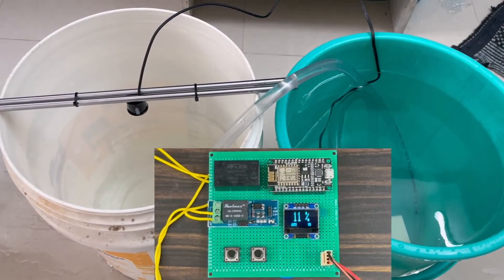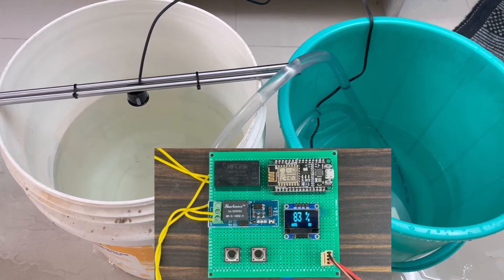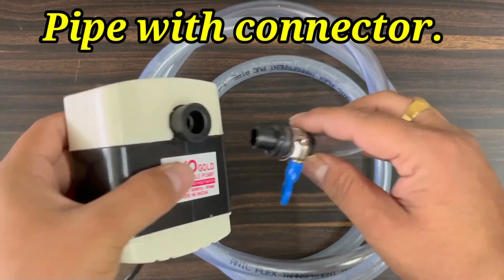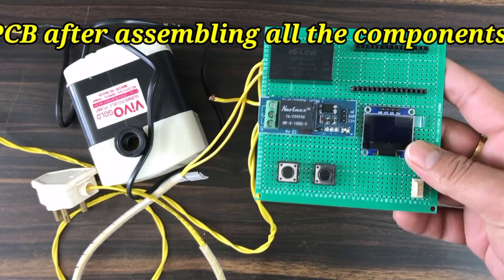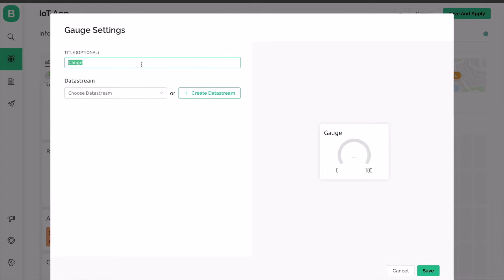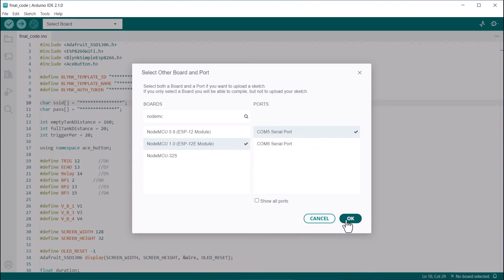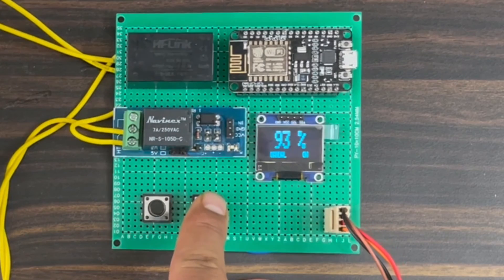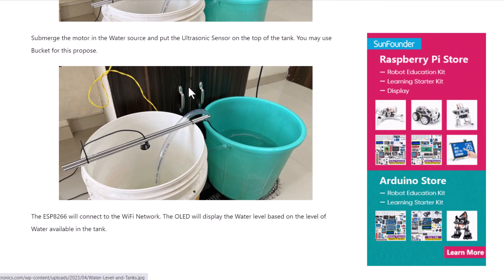IoT Based Water Level Control & Monitoring System with ESP8266 & Blynk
𝗣𝗿𝗼𝗷𝗲𝗰𝘁 𝗗𝗲𝘀𝗰𝗿𝗶𝗽𝘁𝗶𝗼𝗻:
In this project, we will build an IoT Based Water Level Control & Monitoring System with ESP8266 and Waterproof Ultrasonic Sensor. We can monitor the water level on Blynk Dashboard.

An Internet of Things (IoT) water level control and monitoring system is a smart, automated solution to manage and maintain water levels in various applications such as tanks, reservoirs, and swimming pools. These systems use IoT devices, sensors, and cloud-based platforms to collect, process, and analyze data. This information is used to optimize water usage, prevent wastage, and provide real-time monitoring of water levels.

This project effectively addresses the issue of water wastage and maintains optimal water levels. Utilizing the ESP8266 WiFi Module as the primary controller, the system manages all electronic components and executes actions based on WiFi network connectivity. The JSN-SR04T waterproof ultrasonic sensor, positioned at the top of the tank, measures water levels. A 0.96″ I2C OLED screen displays these water levels for easy monitoring.

The device can operate in either manual or automatic mode, with a relay included in the circuit to control the water pump’s on/off state. Users can observe and manage the water level and mode control functions through the Blynk application, ensuring efficient water usage and conservation.